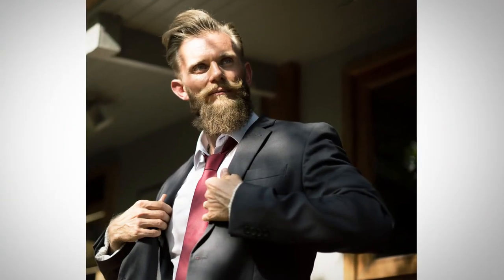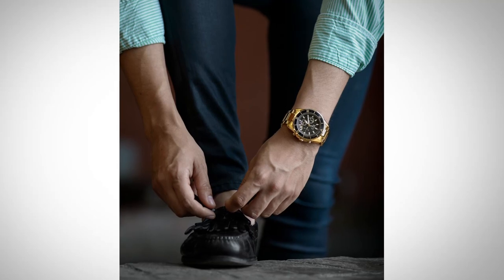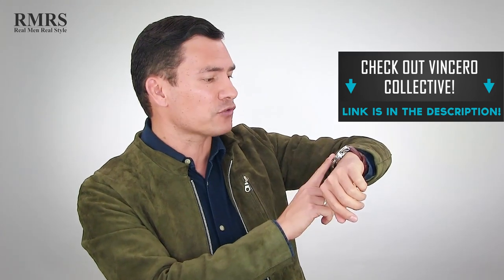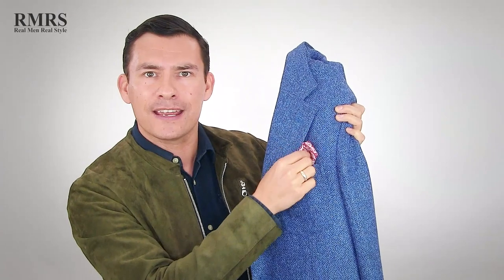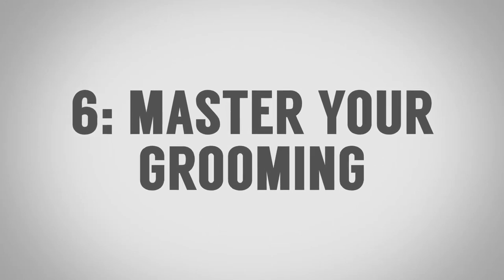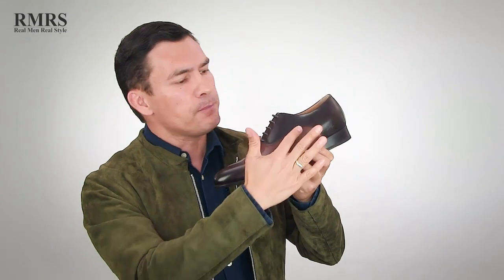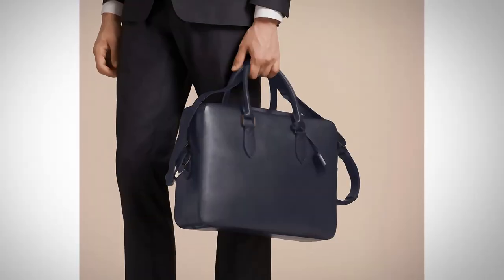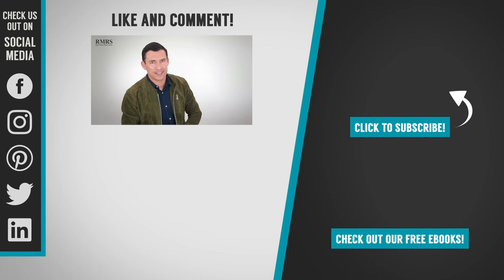No Suit? No Problem | How To Look Sharp Without Suits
Video Summary:
0:41 - Nail The Fit
1:19 - Practice Putting Outfits Together
2:06 - Accessorize With Authority
4:02 - Wear Another Type Of Jacket
5:29 - Wear a Vest
6:08 - Master Your Grooming
7:05 - Nail The Footwear
7:55 - Bring Color Into Your Wardrobe
8:56 - Step Up Your Bag Game
9:36 - Make Sure You LOVE Everything In Your Wardrobe